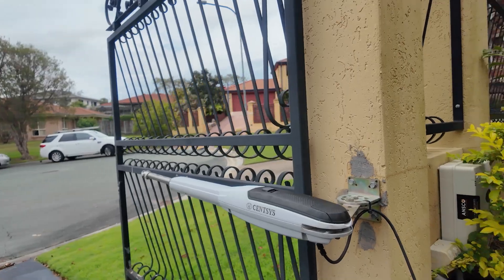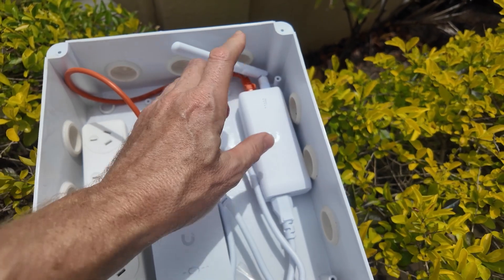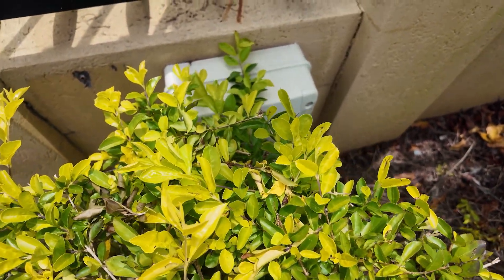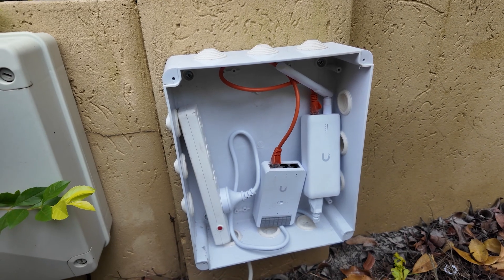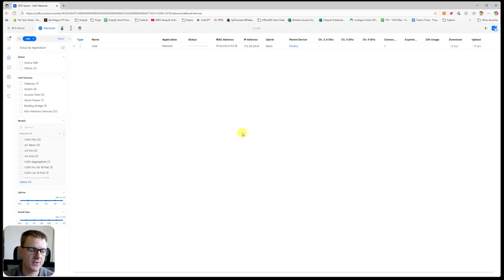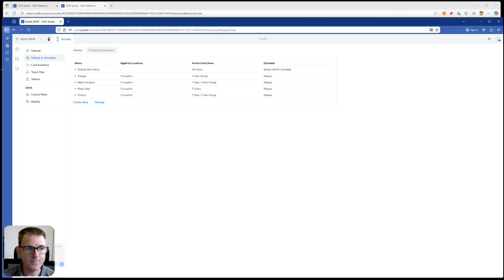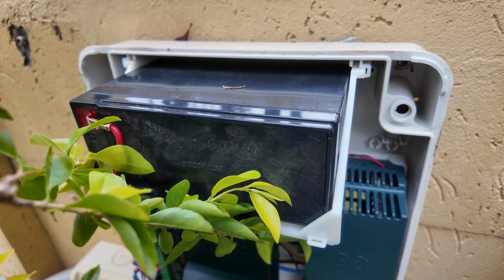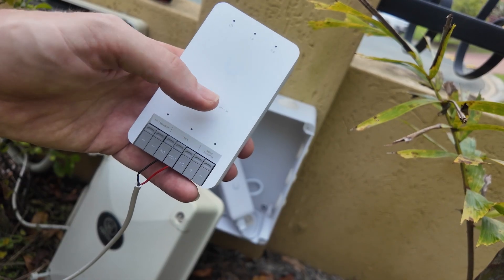Rough & Ready - Wireless Ubiquiti Gate Opener Setup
So building on to the setup where I got my 15-year-old garage opener connected to Unifi Access, I thought I would see what I could do with my gate openers.

The only issue was I don't have ethernet at the gate, only power.   In this video I use a Ubiquiti UDB (Unifi Device Bridge) with A UA-Hub-Door-Mini to create a wireless solution.

Chapters

00:00 - Intro
00:45 - Parts being used
02:35 - Adopting the UDB
07:45 - Adopting the UA-Hub-Door-Mini in to a different IP range
09:55 - Pairing with a G5-PTZ for image recording on gate opening
11:40 - Checking which dry contacts are needed to open the gate
13:40 - Wiring 12v cable from UA-Hub-Door-Mini to Gate Opener
15:05 - Testing Setup
16:07 - Outro